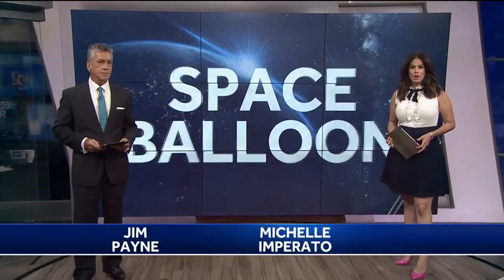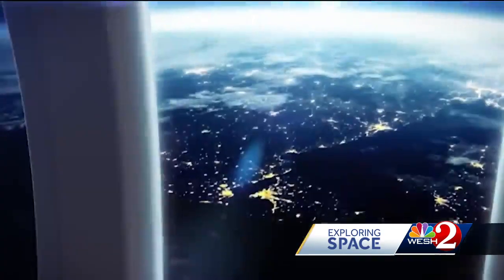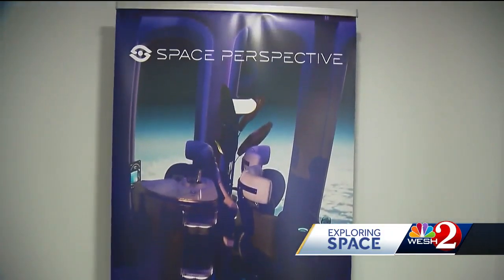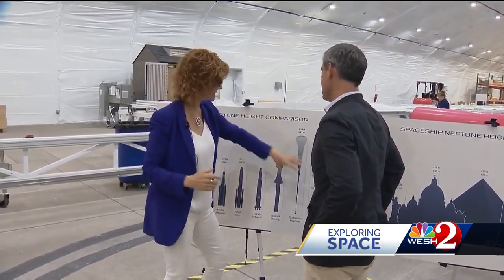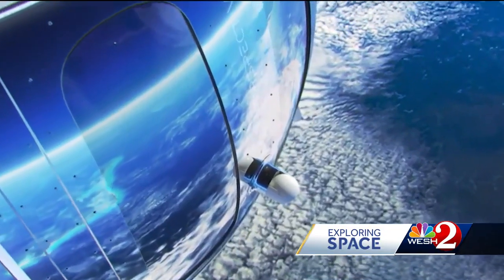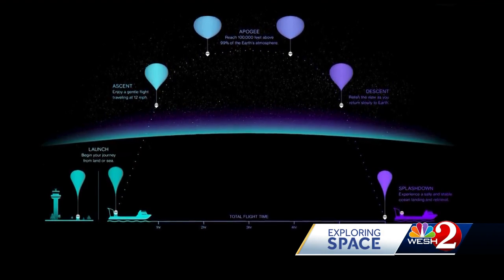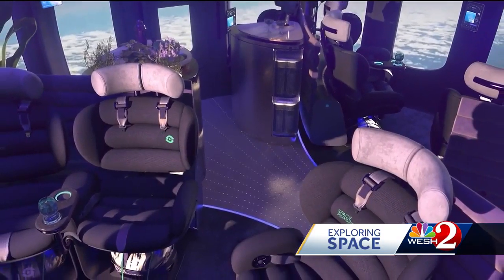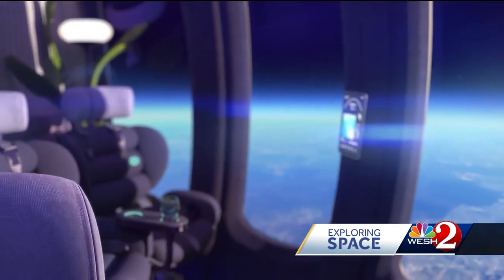EXCLUSIVE: World's first passenger space balloon being built in Central Florida